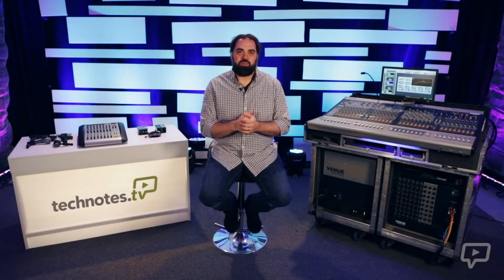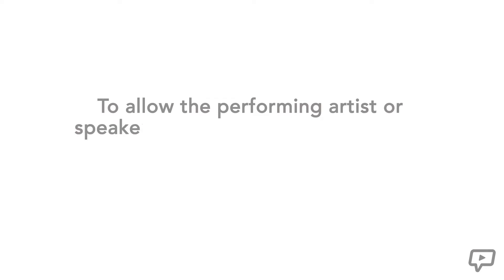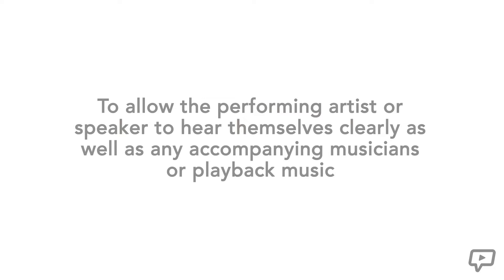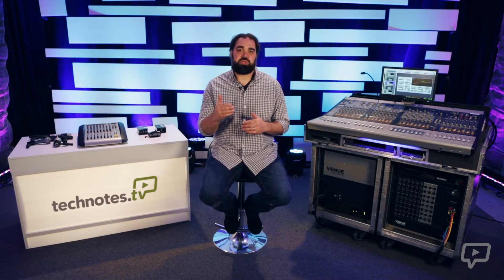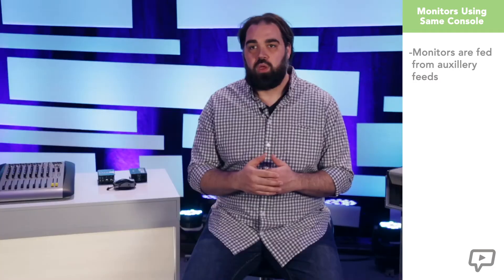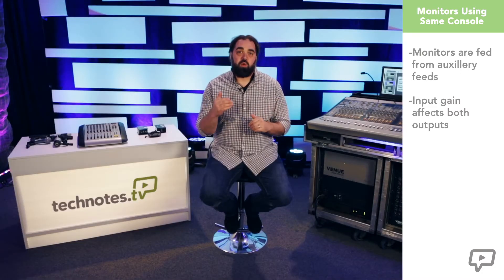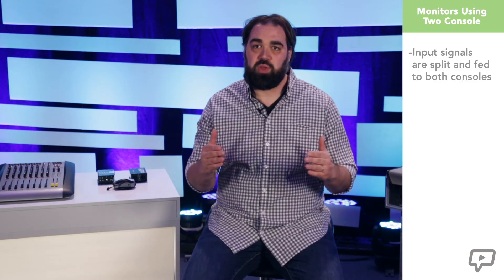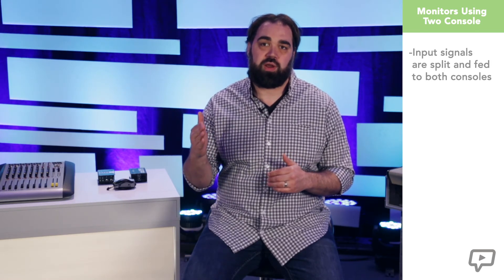Mixing Monitors (Getting Started with Audio Chapter 6)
Although sometimes a daunting task, this sixth chapter offers useful tips and techniques to ensure mixing monitors becomes a simple and efficient process.